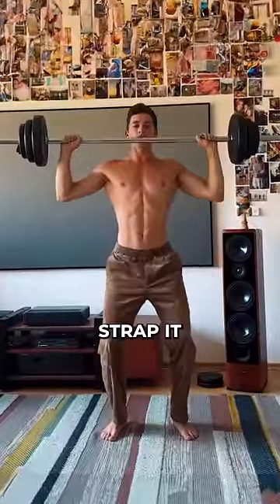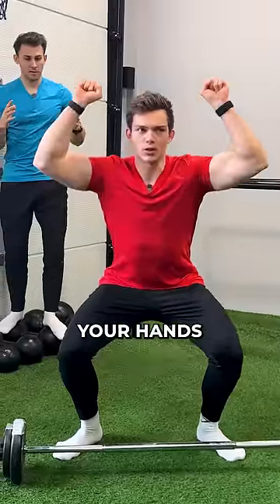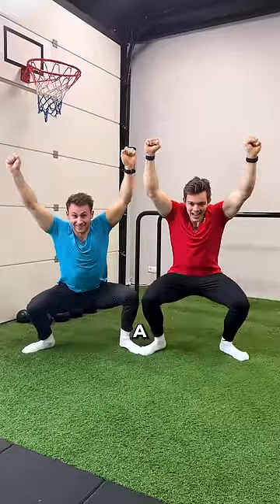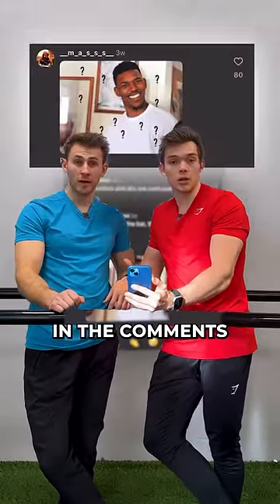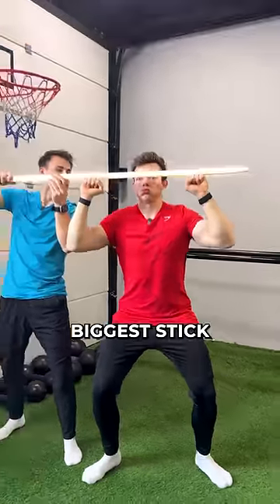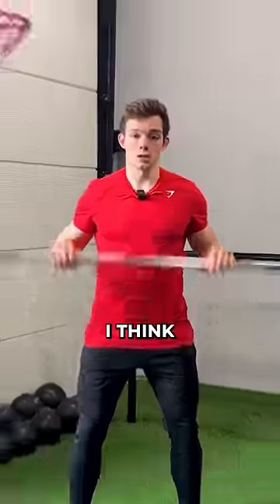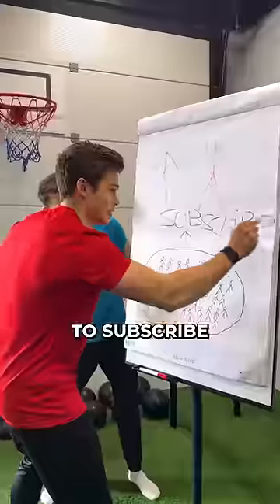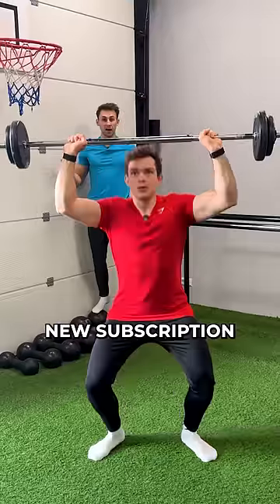The Mysterious Barbell Challenge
How is this he making the bar float,
did he strap it to the ceiling?
Let's see how hard this is!
I think it's gonna be pretty hard,
as always.
It's a squat while keeping your hands in the same position.
SO we're doing exactly that.
Without our stikcks for now,
to learn the movement,
without getting exhausted.